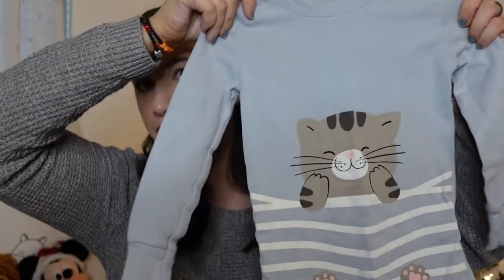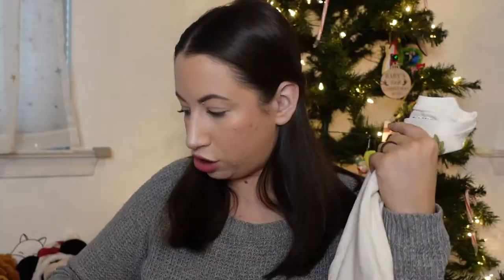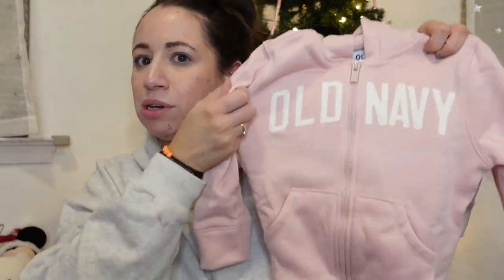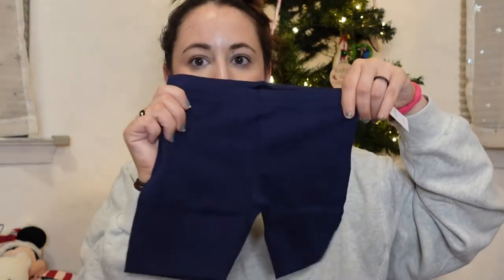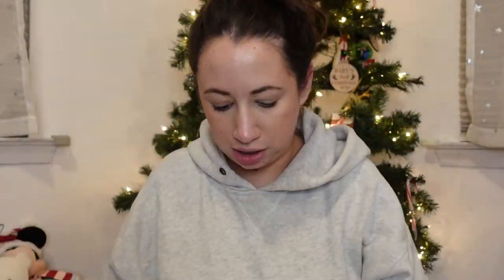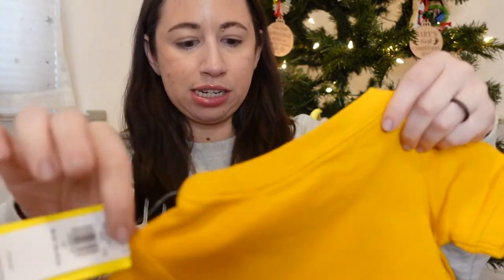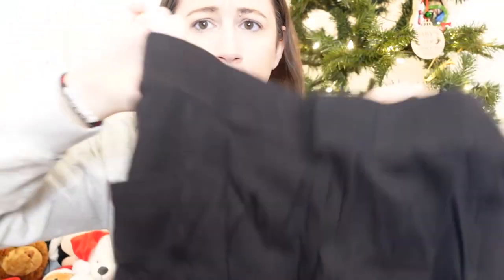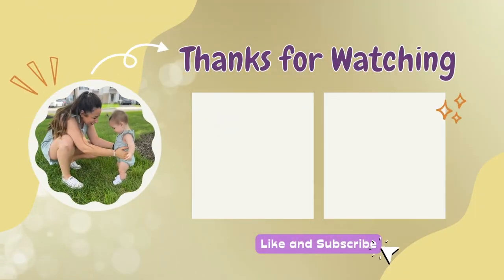Black Friday & Cyber Monday Hauls | Vlogmas 2022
PRODUCTS MENTIONED:
Target:
*Wooden Blocks
*Winter Hat
*Purple Sneakers
*V Neck T

Old Navy:
Cat Pajamas: sold out online
*Squirrel Pajamas
Princess Shirt: not available online
*Green Sweater
*Old Navy Hoodie
*3 Piece Summer Set
*Turtle Neck
*Giraffe Pajamas

Walmart:
*Mopping Vacuum

*Visual Timer

Ulta:
*Pixi Blush
*Flower Beauty Eyeshadow
*Milani Makeup Remover
*Milani Mascara
*Milani Brightener